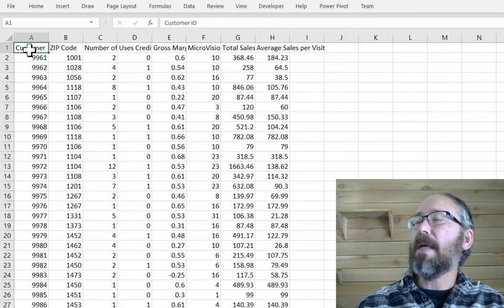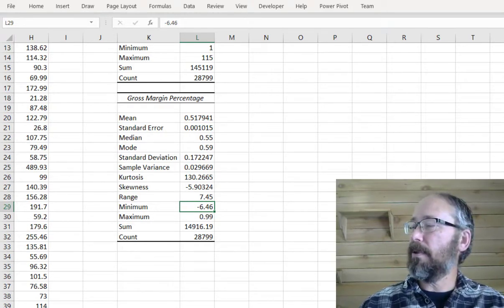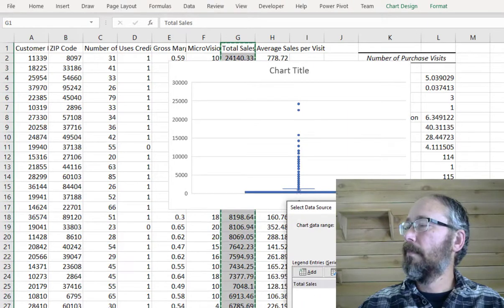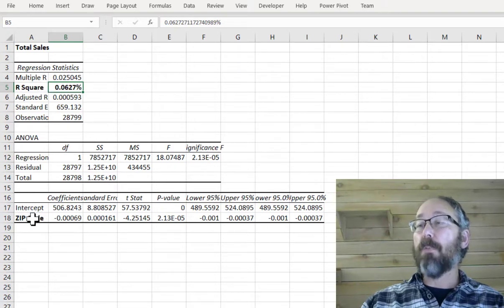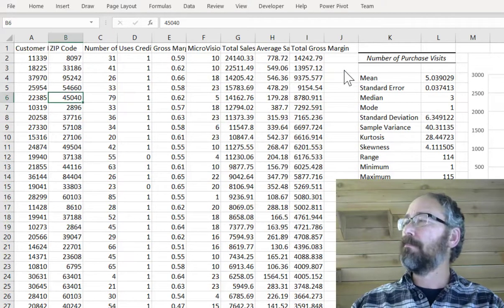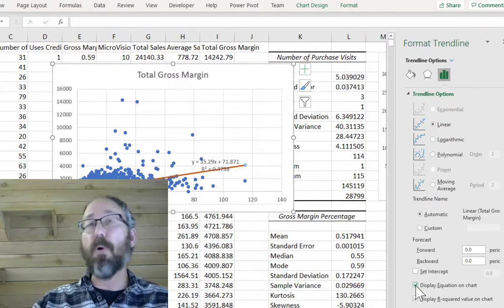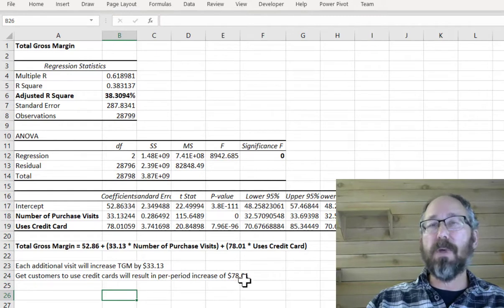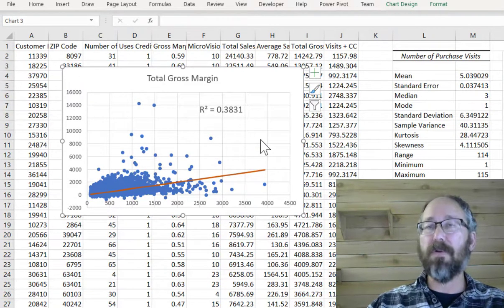Linear Regression with Excel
Exploring linear regression with Excel and grocery store data.